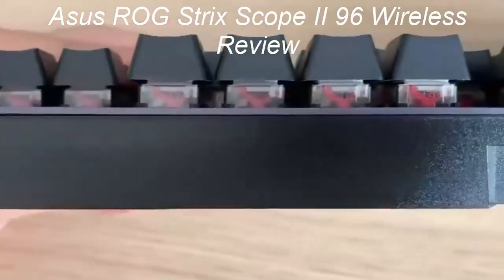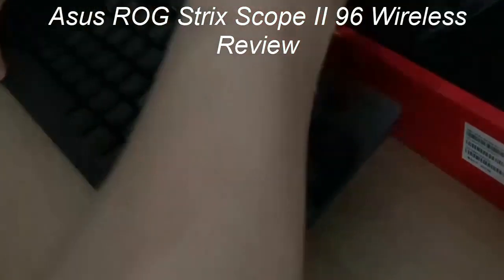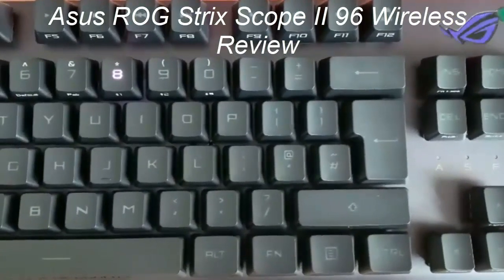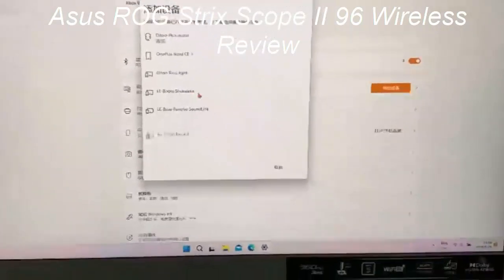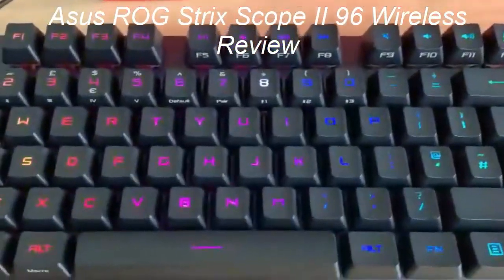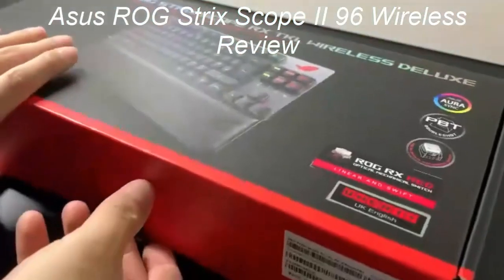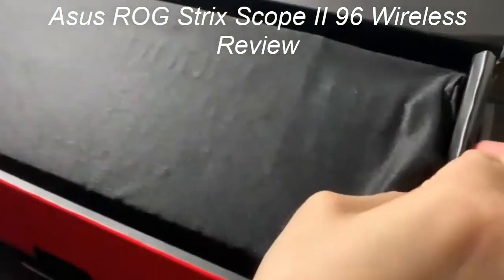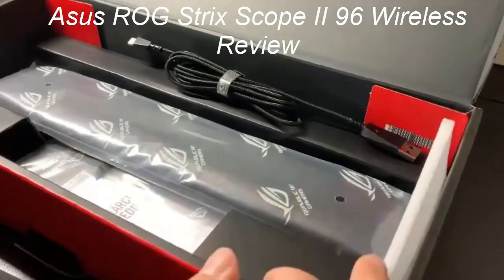Asus ROG Strix Scope II 96 Wireless Review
► Below Updated Priced of Asus ROG Strix Scope II 96 Wireless 2024!